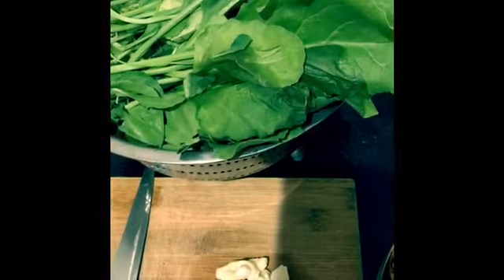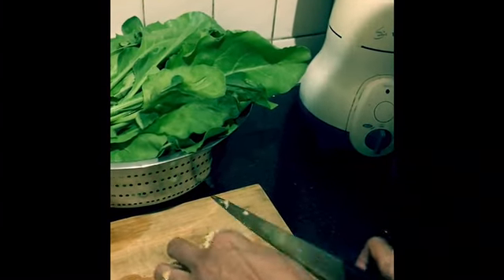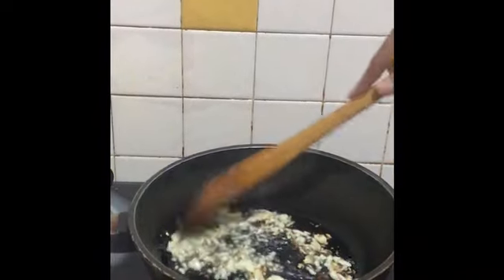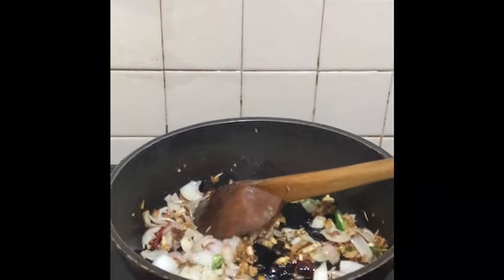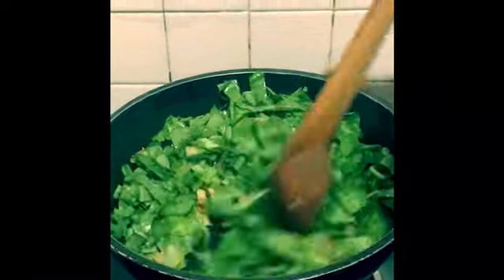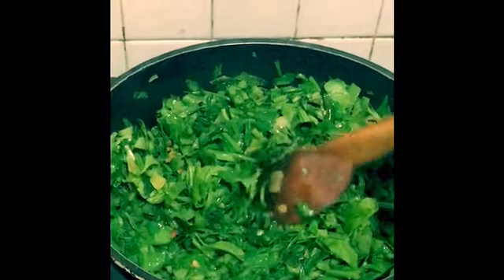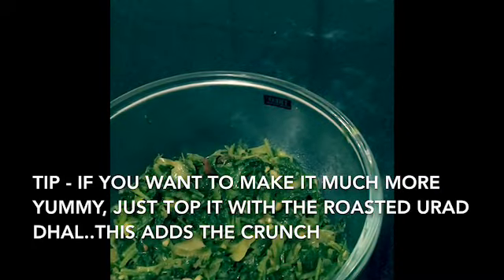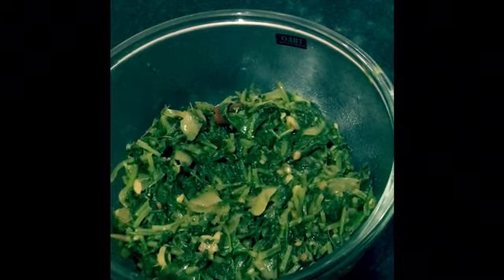Spinach Fry | Palak fry | Palakura Vepudu Recipe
5 mins Spinach fry if prep work is done & healthy too, perfect for the veg lovers..😊

Ingredients:
1. Oil - 1 & 1/2 tbsp
2. Spinach - 2 bunches
3. Onion - 2 medium size
4. Green chillies - 3
5. Dry red chillies - 2
6. Cumin seeds - 1/2 tsp
7. Fenugreek seeds - 1/4 tsp
8. Black gram ( urad dhal) - 1 tsp
9. Garlic - 1 big or 30 pods
10.Asafoetida - 1/2 tsp
11. Turmeric - 1/2 tsp